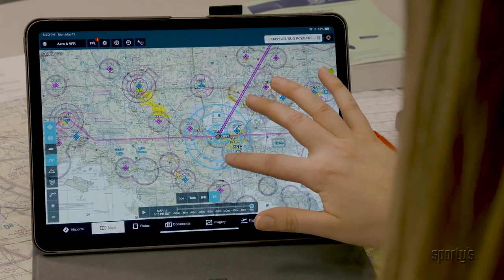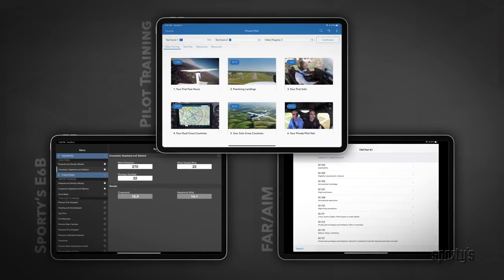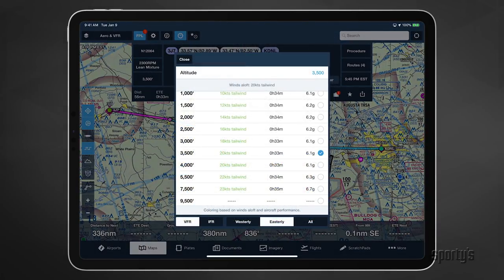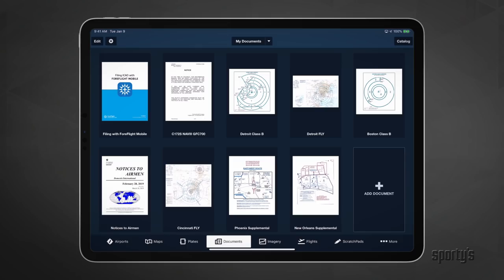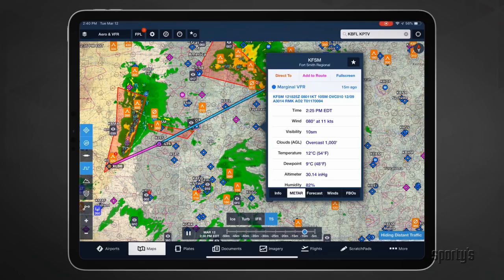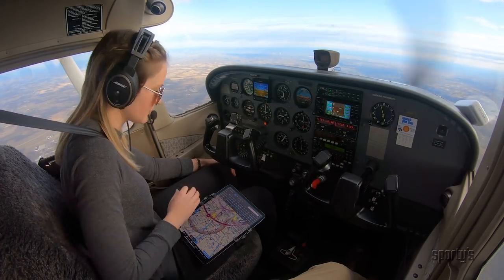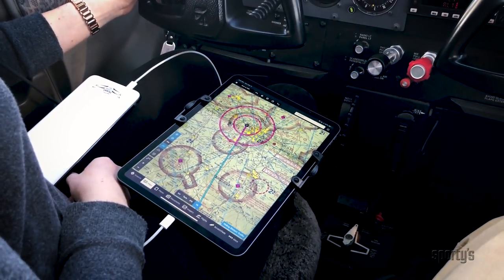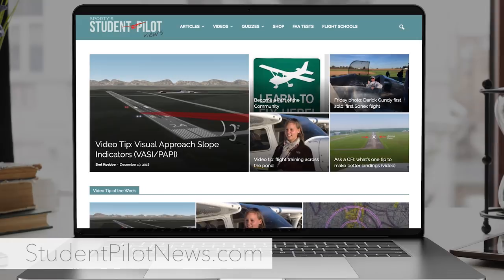Ask a CFI: How can I incorporate the iPad into my flight training?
Welcome to our latest video series - Ask A Sporty's CFI. We'll be talking to the 25 flight instructors we have on staff at Sporty's to get their tips for safer and smoother flying. Today we're talking with David Zitt, Chief Flight Instructor at Sporty's Academy. Students are tempted to use the iPad right away during the pilot training to help with flight planning and cross-country navigation. What is the right approach to this though, and do you still need to learn how to use a paper secitonal, plotter and E6B? David has the answer.